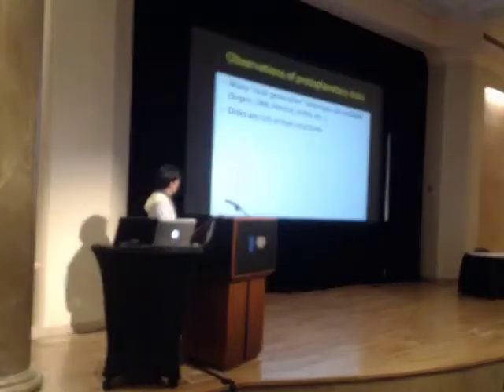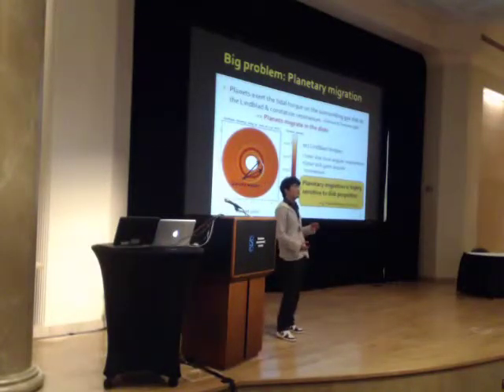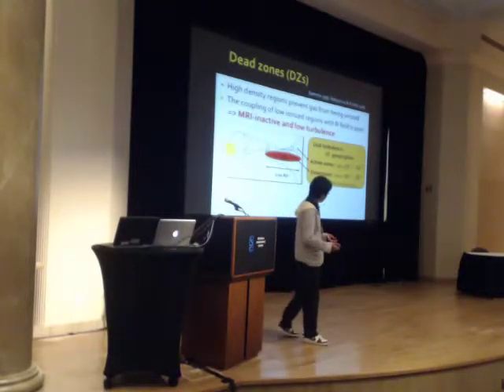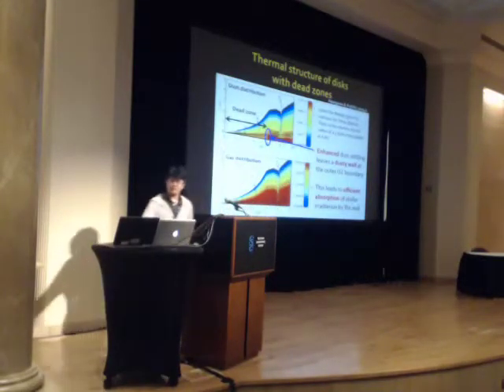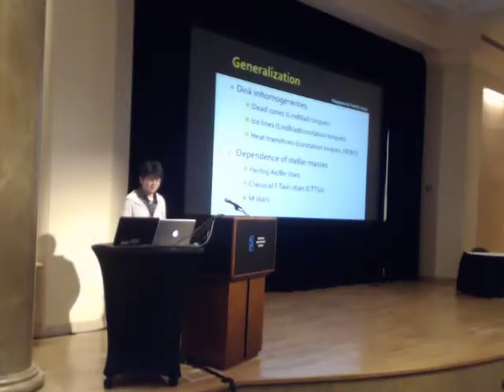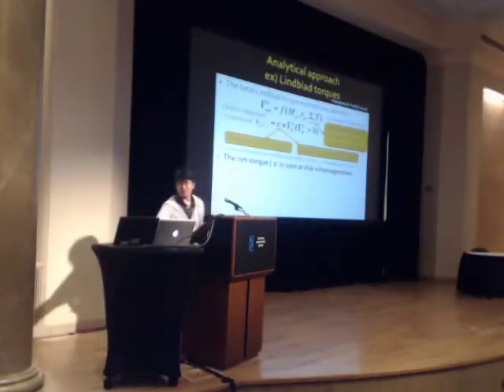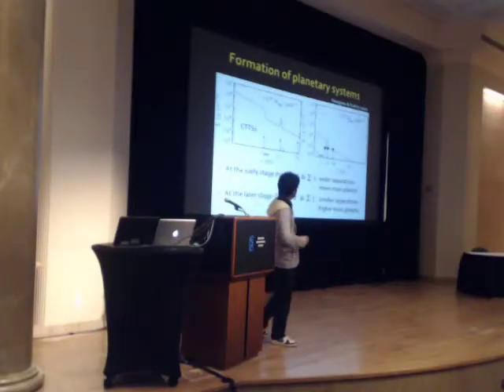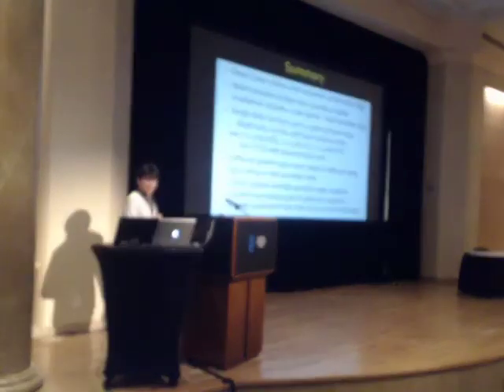IAU299 S4 05 Yasuhiro Hasegawa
Yasuhiro Hasegawa IAU299 presentation